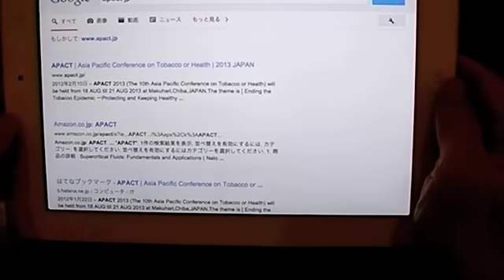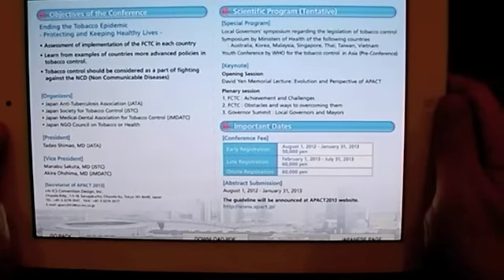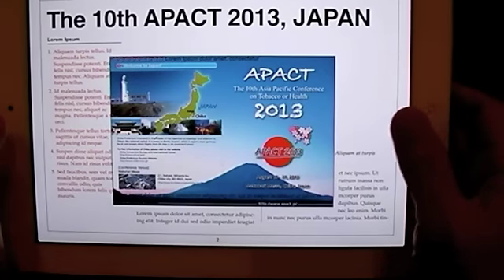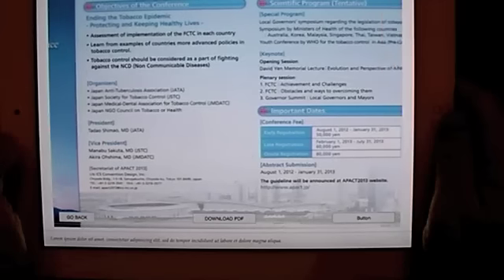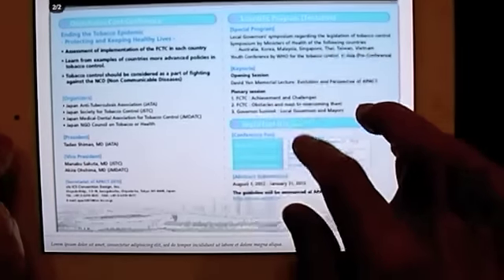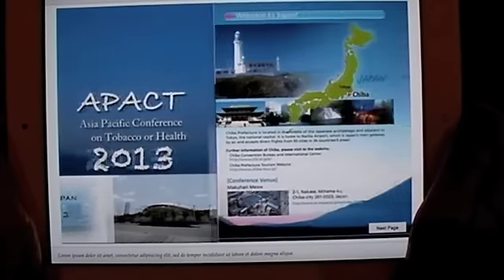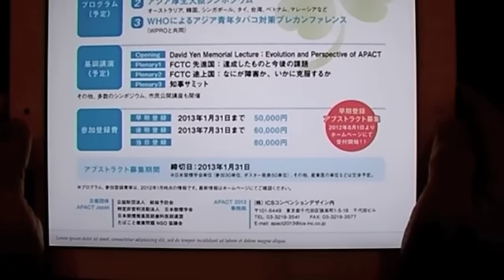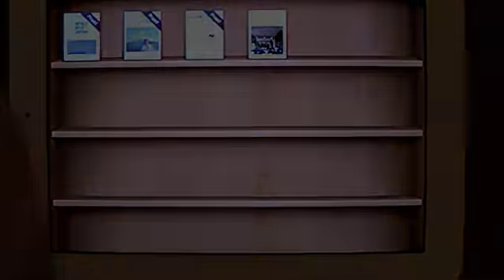iBooks 1.1 interactive contents of HTML5 made by Hype 1.5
Here I  am presenting HTML5 contents you can see at APACT2013 websites , which runs on a iPad2 too. We can use free iBook Author app distributed by Apple for the purpose, Thanks to it , it is very easy to make you bring Web contents with you without any network connection. That's amazing.